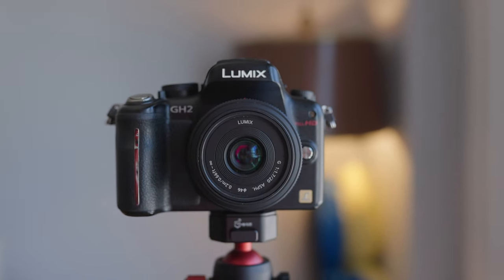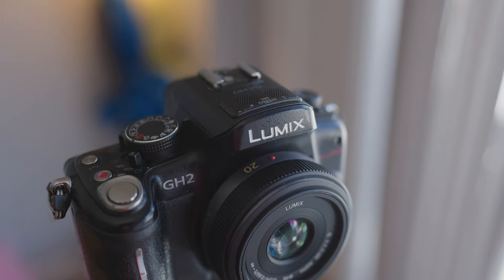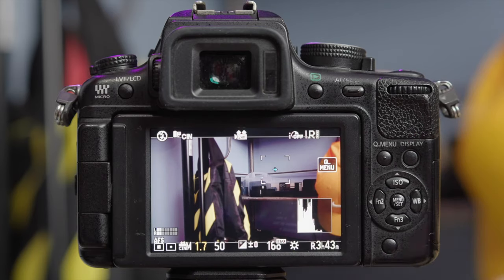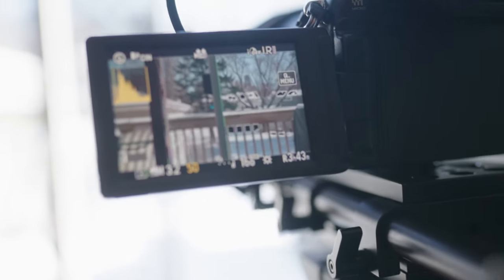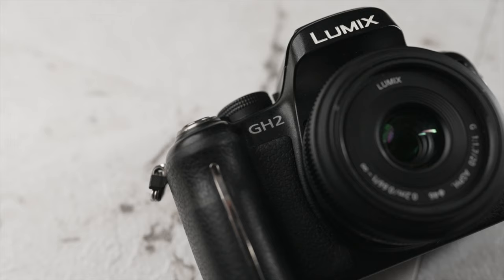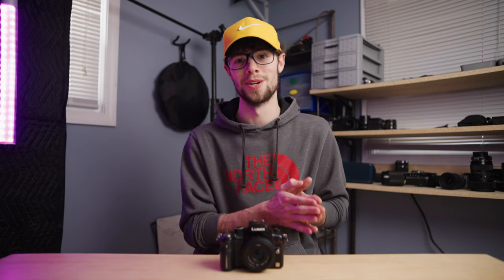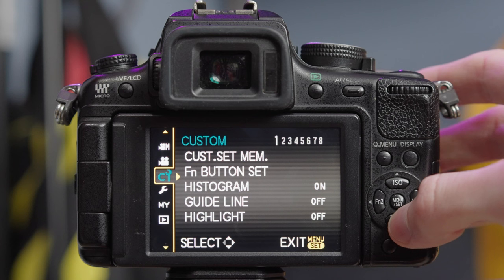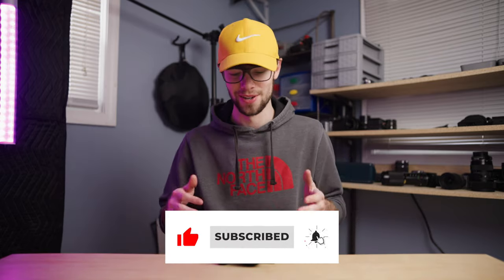This $200 Camera Is GREAT For Video! (Panasonic GH2)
The Panasonic GH2 is a fantastic camera for video and filmmaking if you are on a $200 budget, but it definitely has its fair share of quirks!

Mic Adapter

---Other Gear---
Mini Tripod